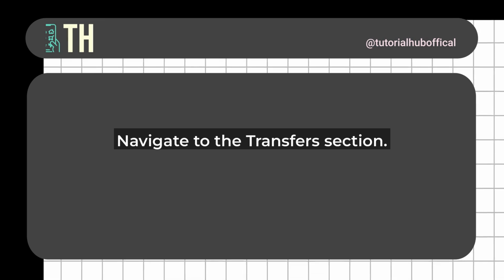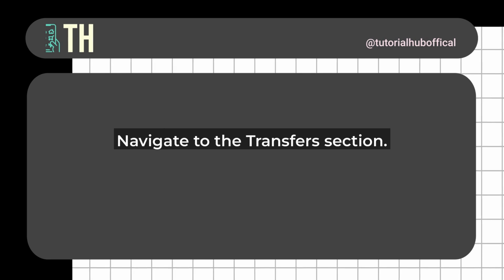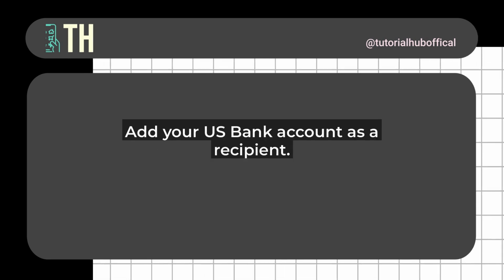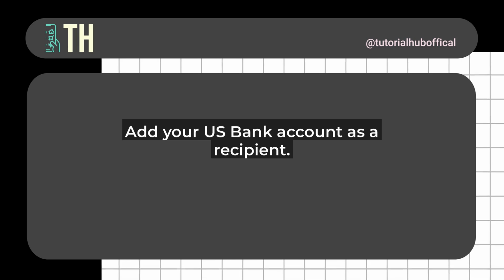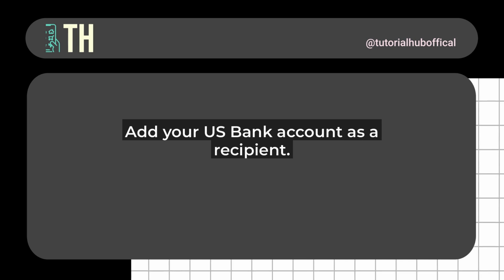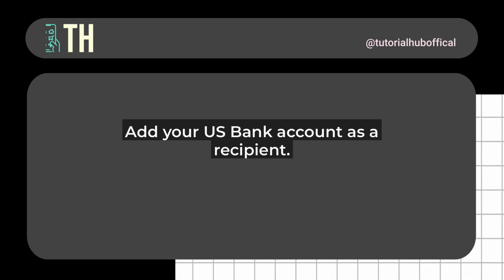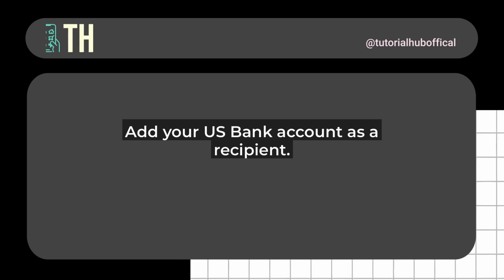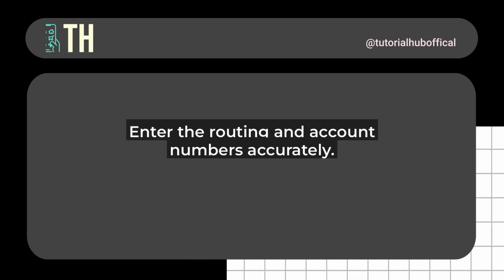How To Deposit Money From Wells Fargo To US Bank 2025